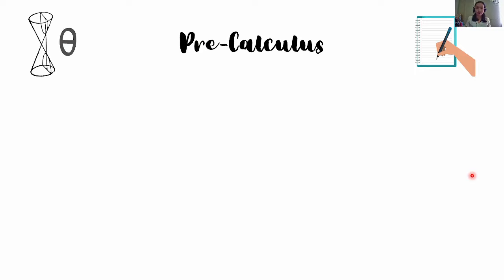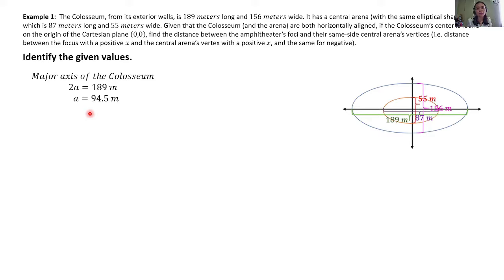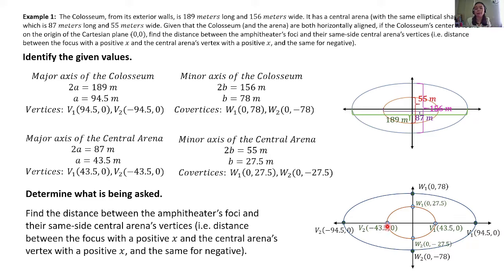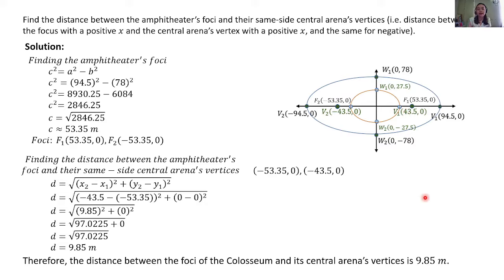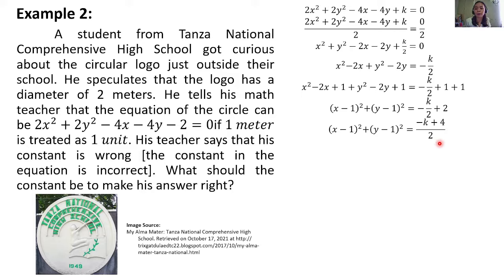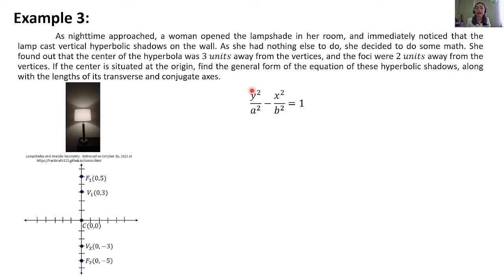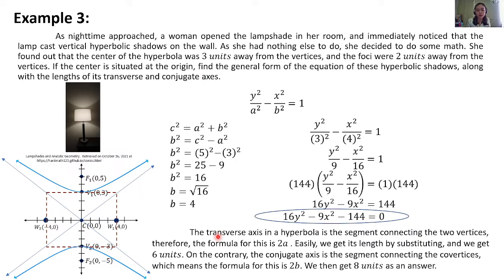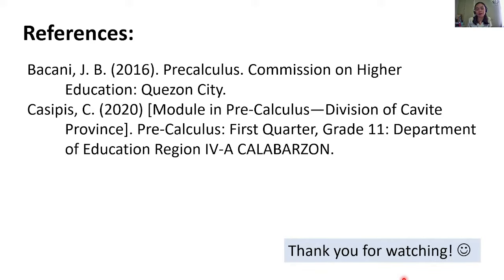Solving Problems Involving Conic Sections (Filipino, Tagalog)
Hi, everyone!

In this video, we are going to discuss how to solve problems involving conic sections. A number of examples will also be presented.

I hope that you have learned something from this video tutorial.